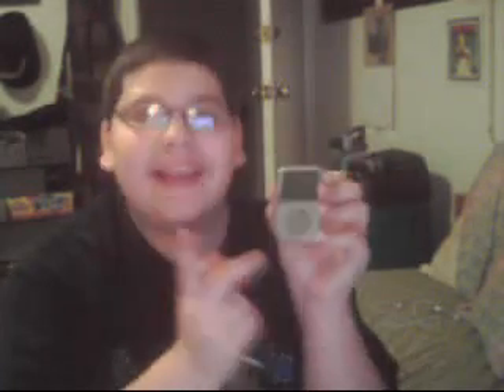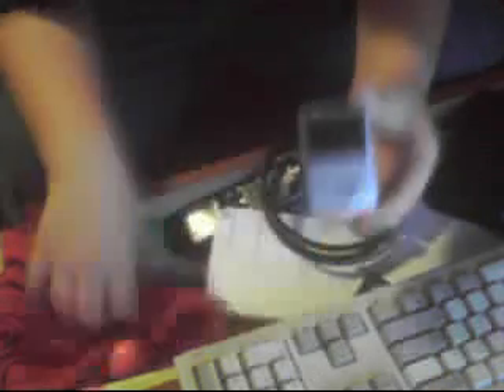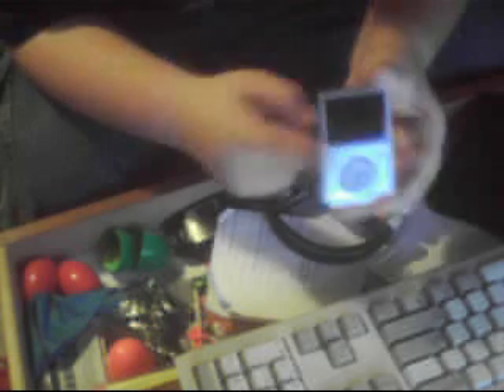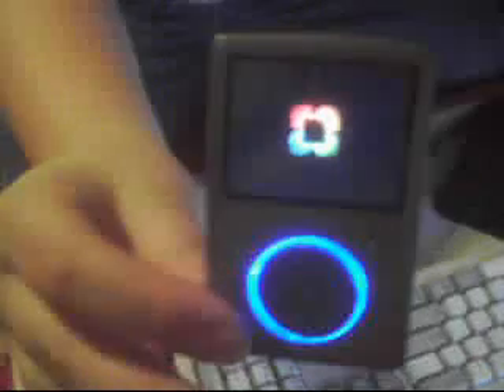Sansa Fuze review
my review of the sansa fuze